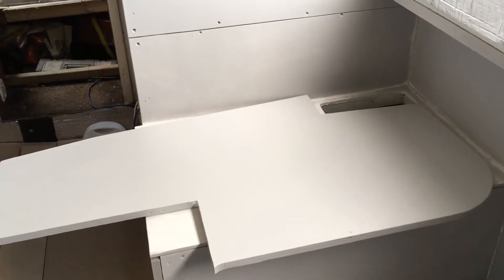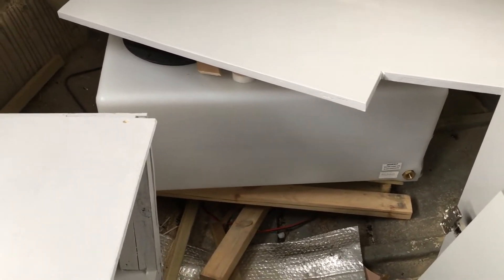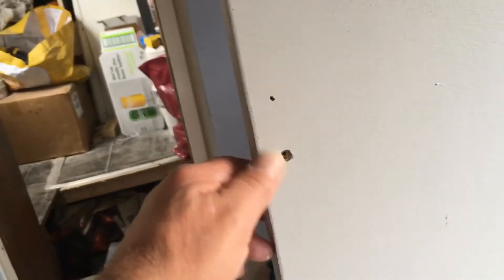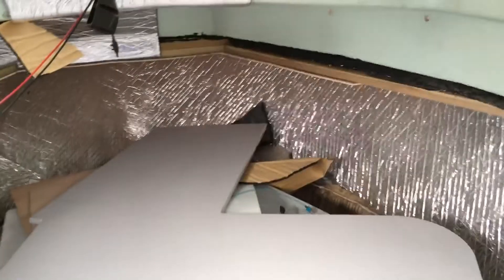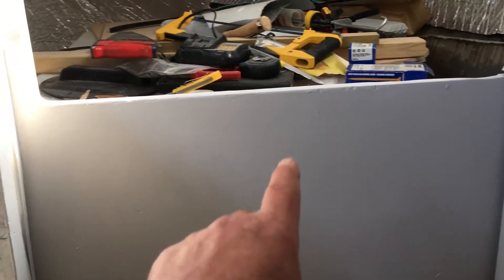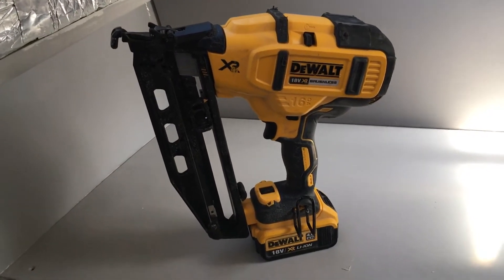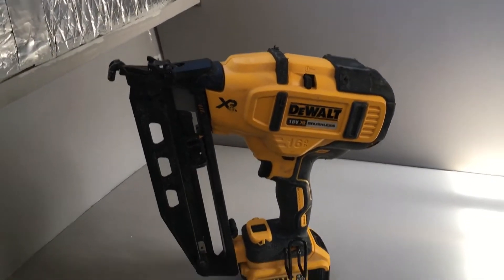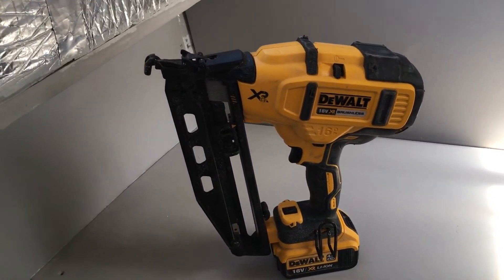24. Putting a wall in place on my Norman 23 boat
Building a wall between galley and sleeping area.